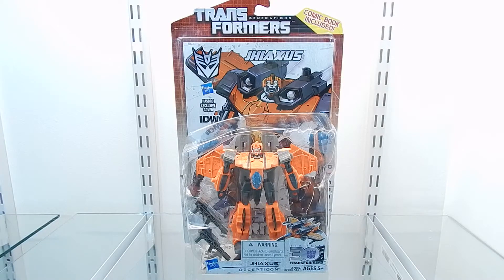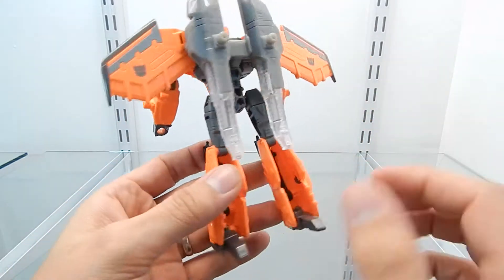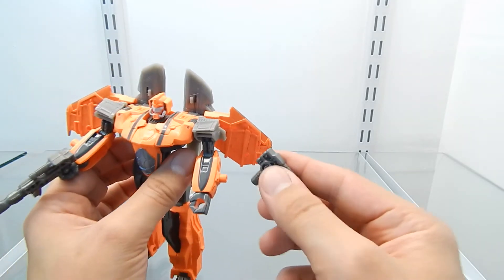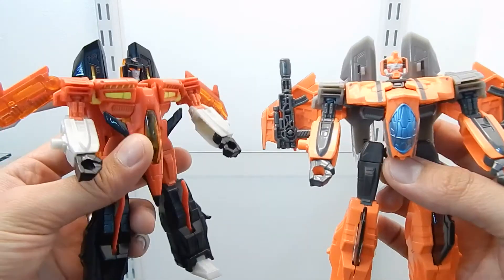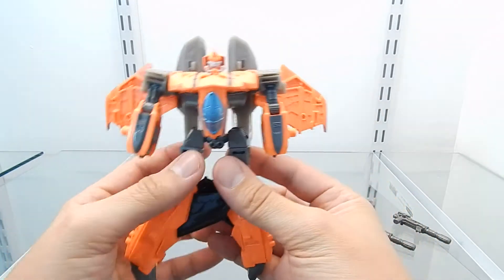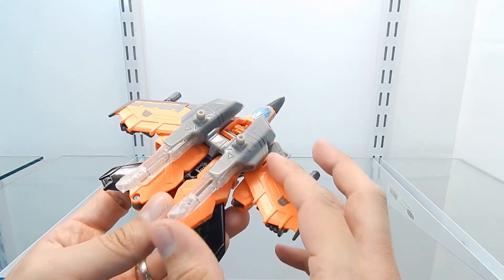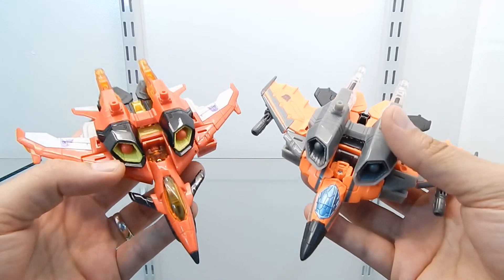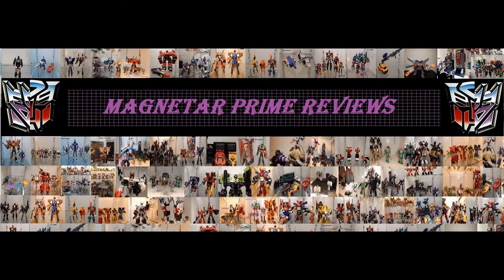Transformers Video Review: Jhiaxus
Jhiaxus is a character from the Transformers Generations 1/2  family featured in the Marvel Comics and other publications. Jhiaxus is a repaint of Generations Armada Starscream featuring a newly design Torso, wings and a brand new head sculpt.